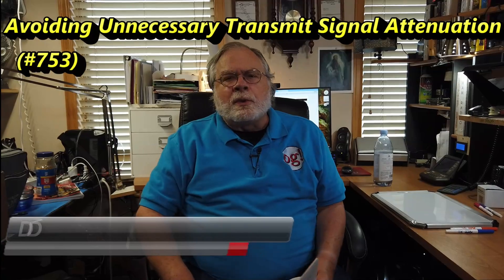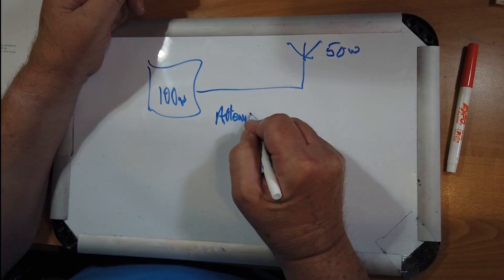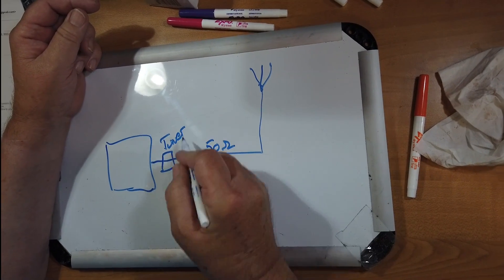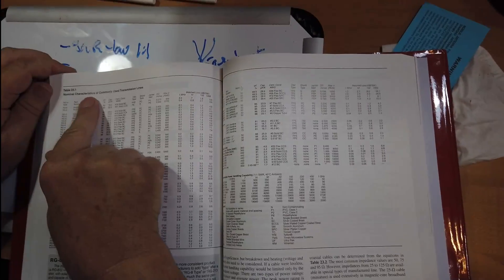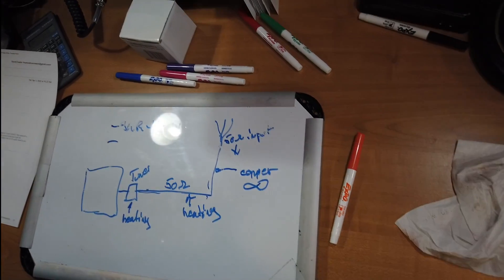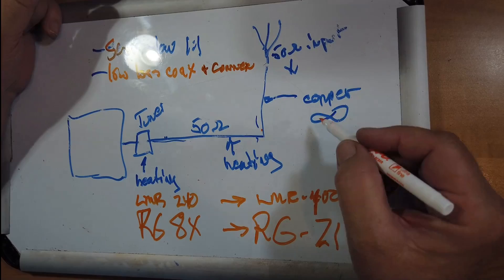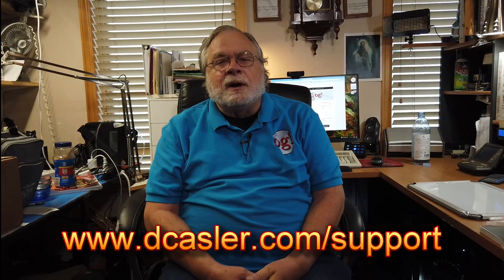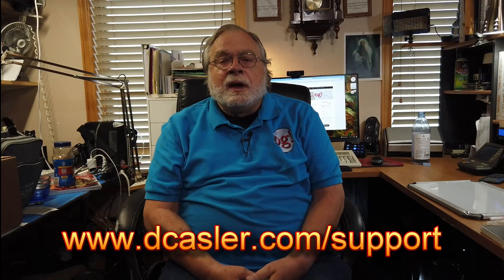Avoiding Unnecessary Transmit Signal Attenuation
Brian, KM6GO, wants to know what determines the output of the Antenna and how to maximize his output?